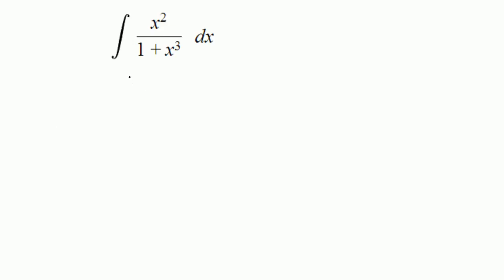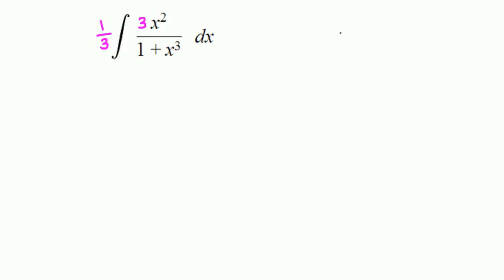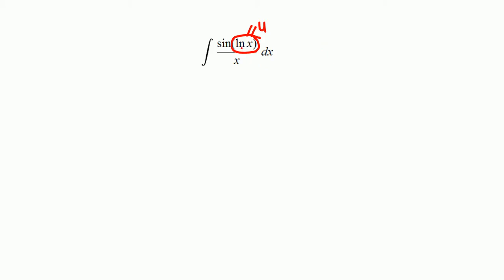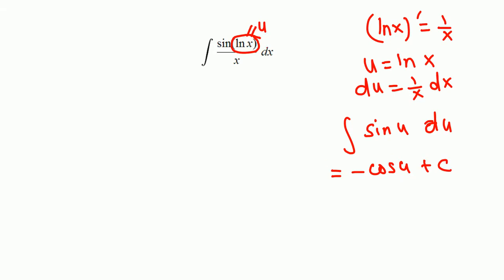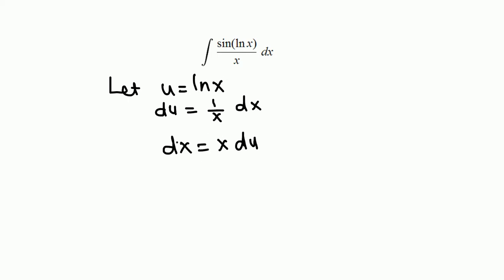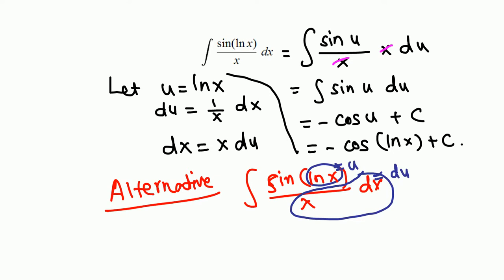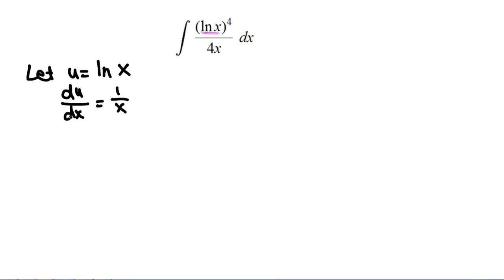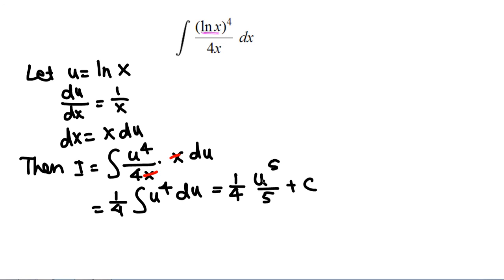Calculus: Three U-sub Integration examples